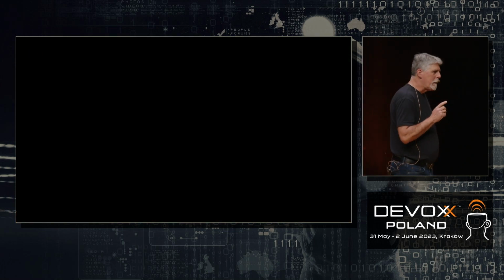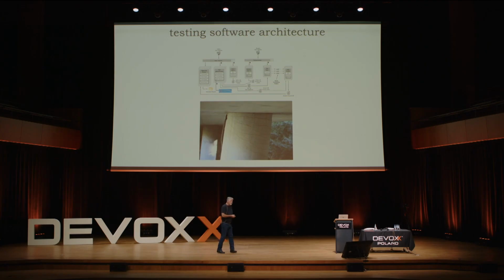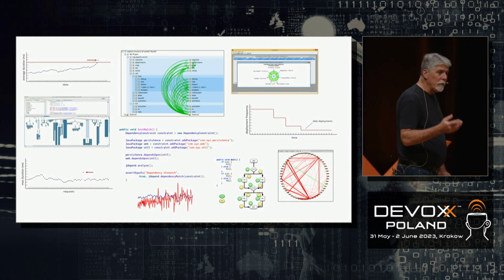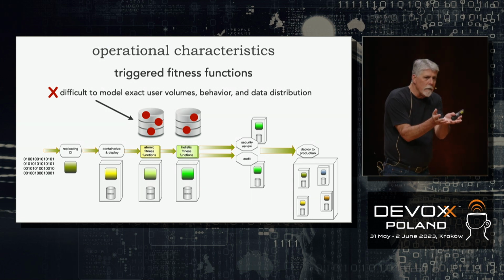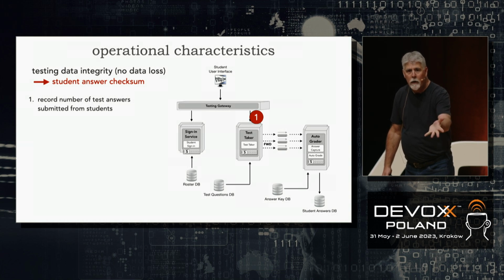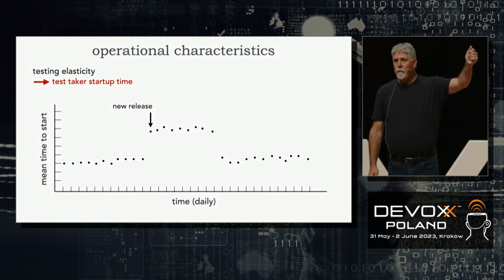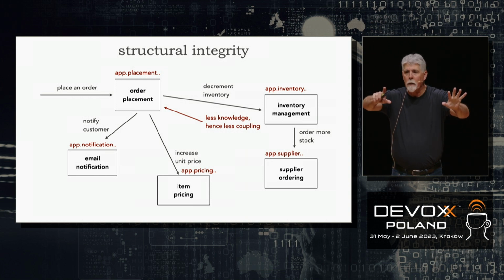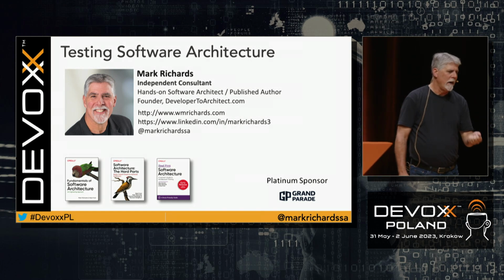Testing Software Architecture • Mark Richards • Devoxx Poland 2023